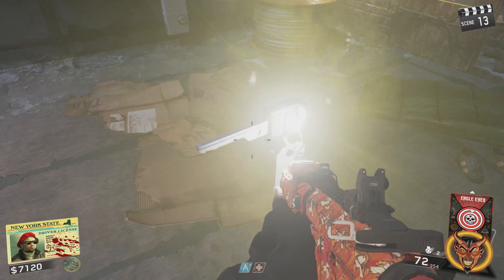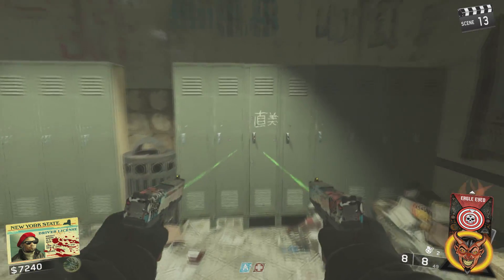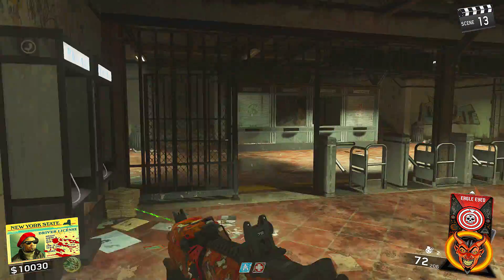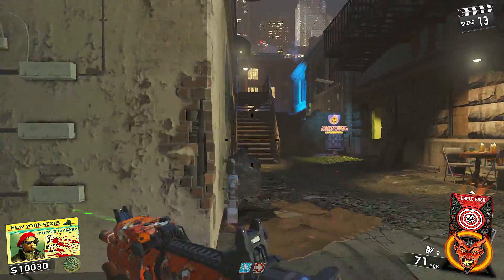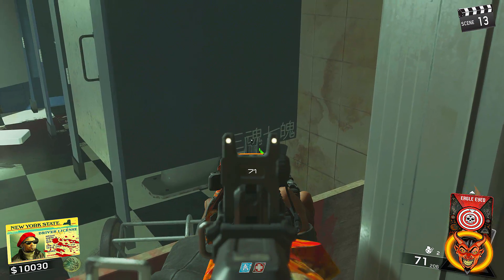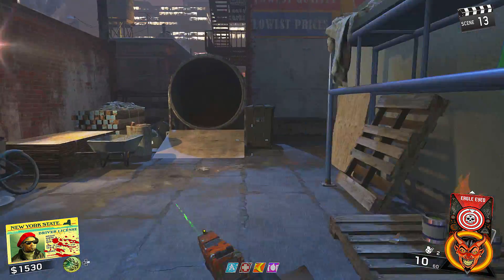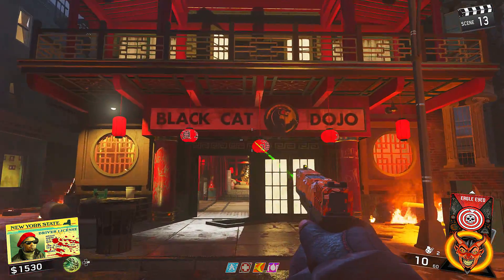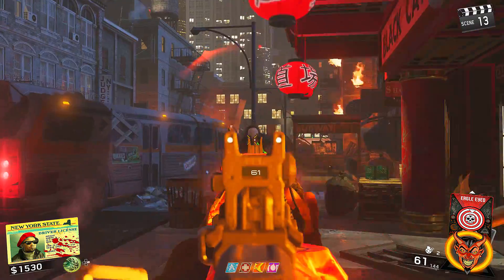"Shaolin Shuffle" Easter Egg Guide! Step 2 Chinese Symbols And Rat King Boss Fight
The second step to the "Shaolin Shuffle" easter egg! in this video we find out what to do with the key, find all Chinese symbols, and fight the Rat King!